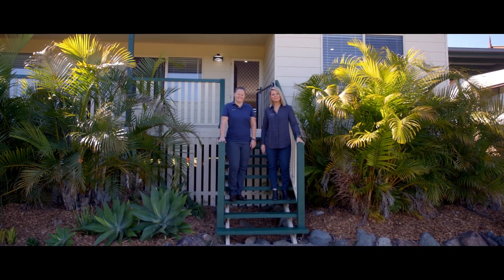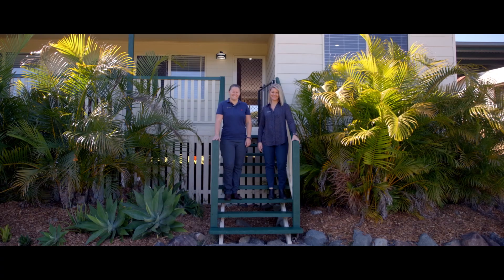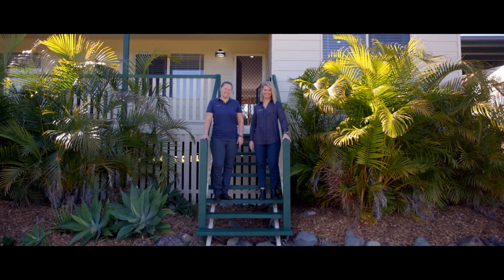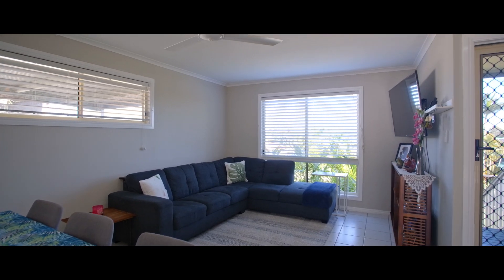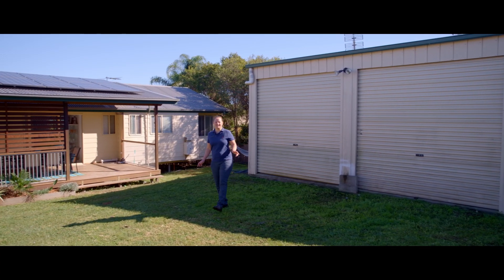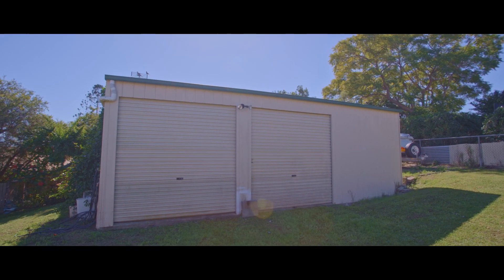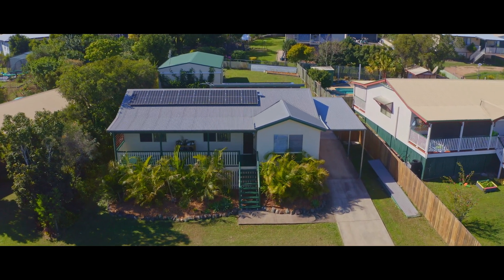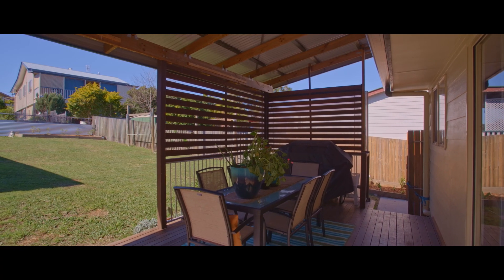9 Walsh Court V2 0